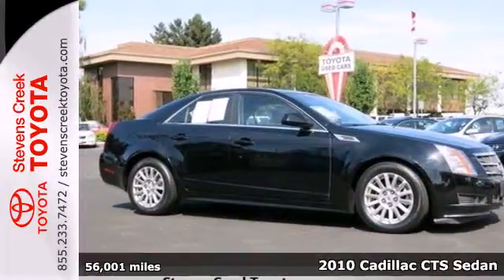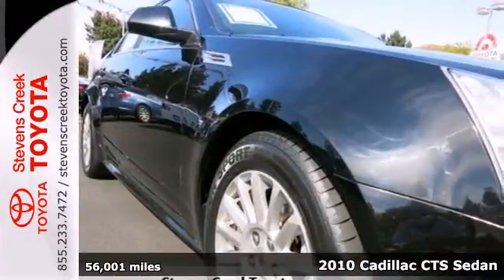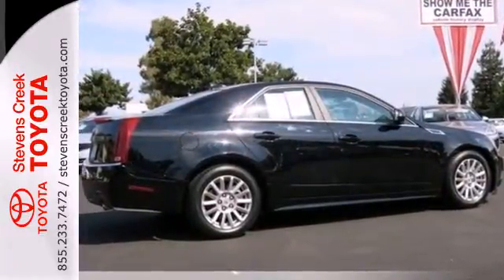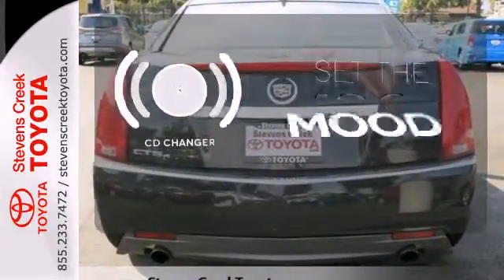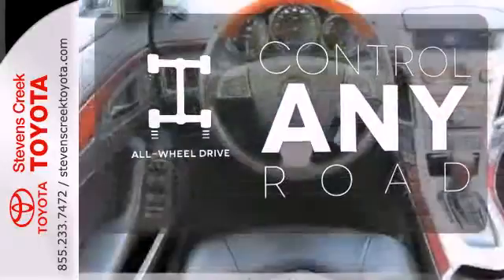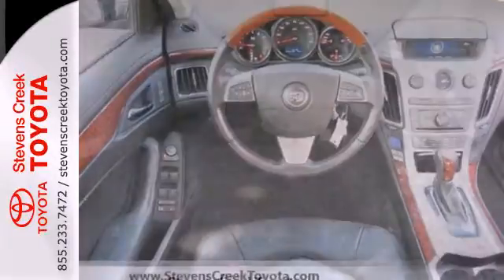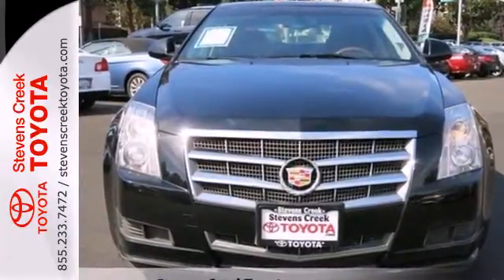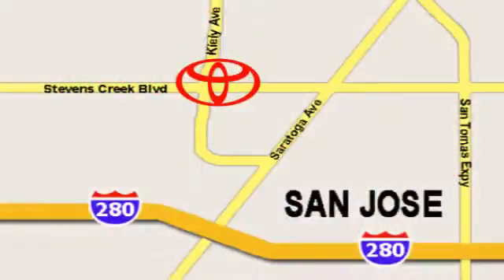2010 Cadillac CTS Sedan San-Jose CA Burbank, CA RR8849 SOLD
Year: 2010
Make: Cadillac
Model: CTS Sedan
Trim: Luxury
Engine: 6 Cyl. 3.0L
Transmission: Automatic
Color: Black Raven
Interior: Black
Mileage: 56001
Stock #: RR8849
Fall in love with this one CALL RIGHT AWAY

Address:
4202 Stevens Creek Blvd